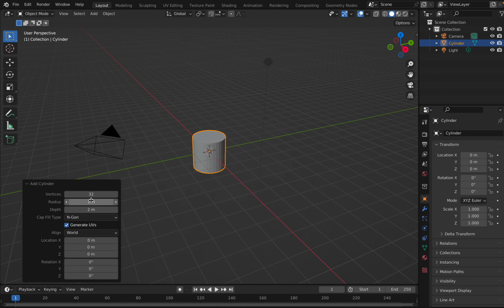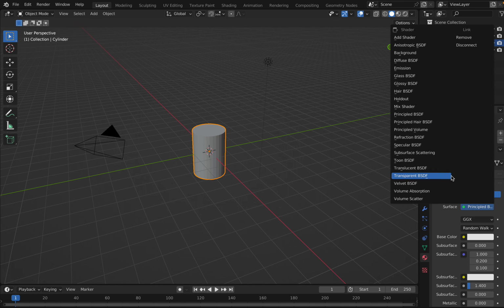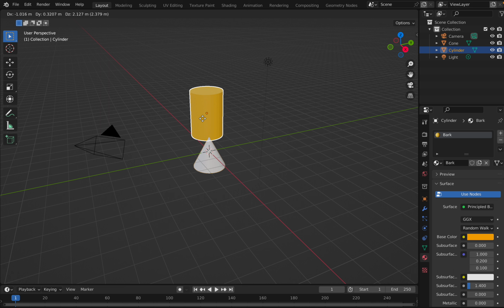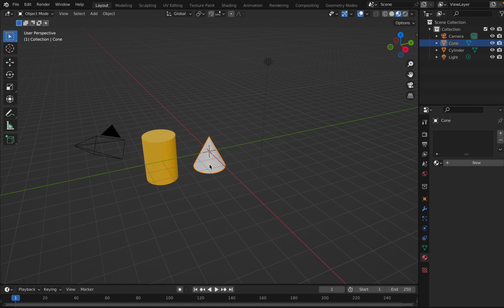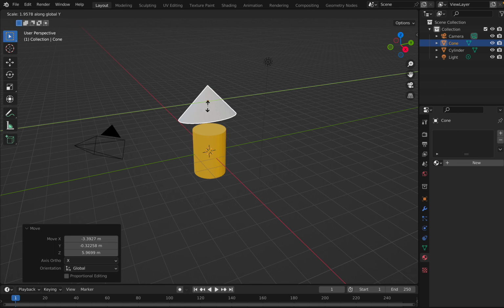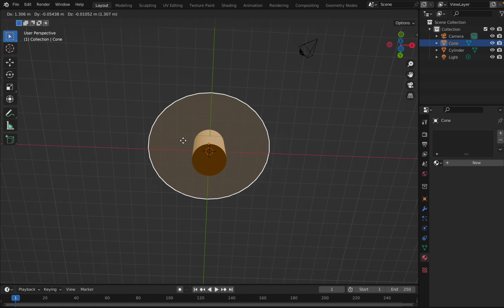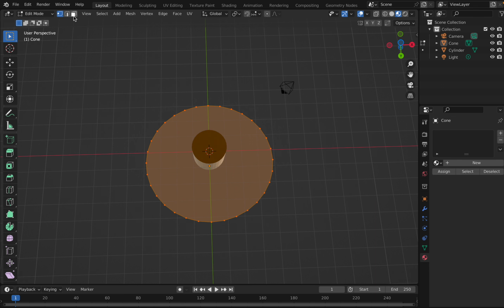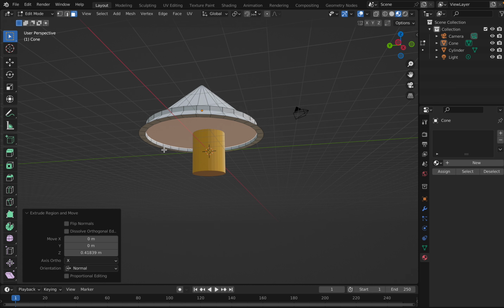Blender - 5 A Conical Tree Up to Extrude 1